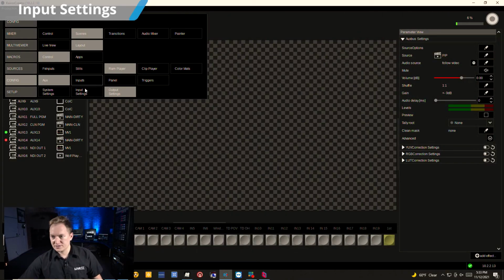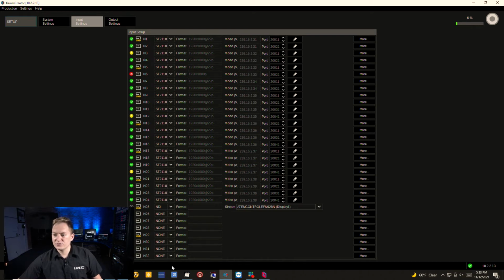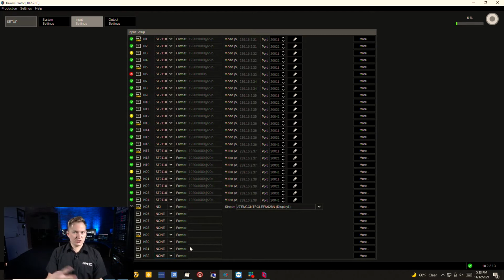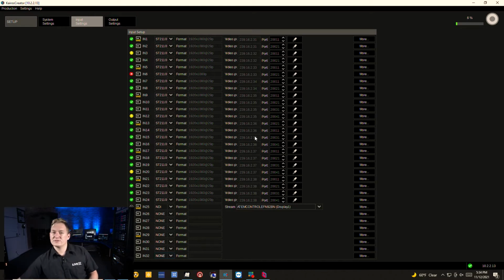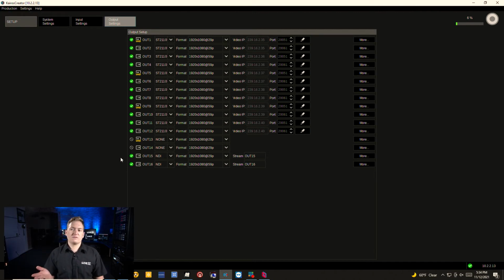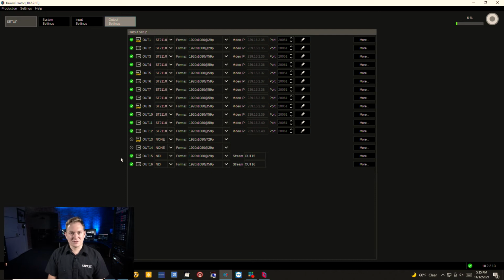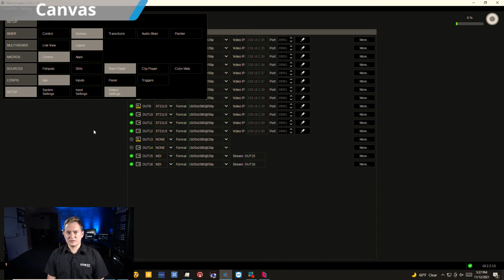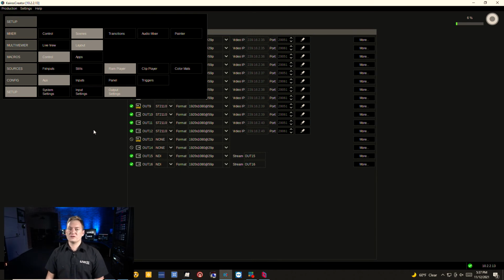KAIROS 101: What is Kairos?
Panasonic's KAIROS is the ultimate IT/IP platform that gives you unlimited control.

KAIROS is more than a typical studio switcher - with exceptional flexibility and high performance provided by its powerful CPU and GPU. Take a deep dive into the features and flexibility of this incredible studio production tool.